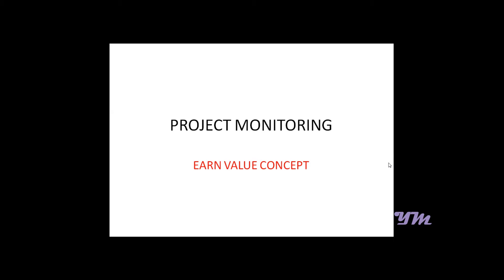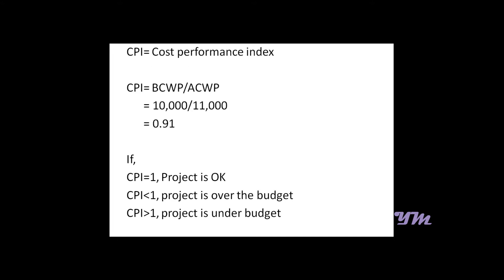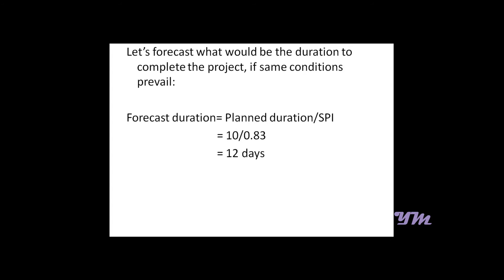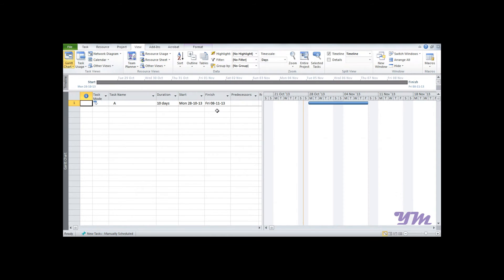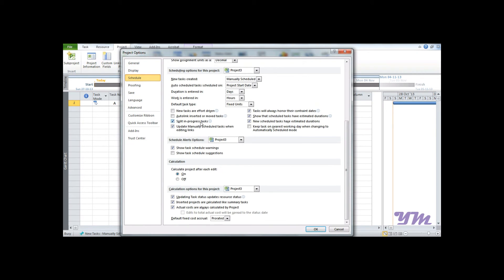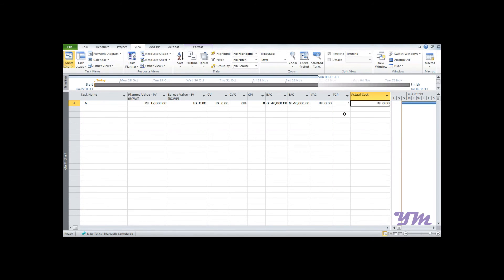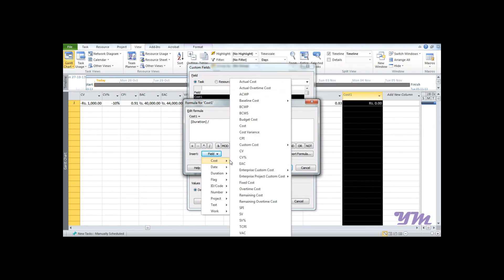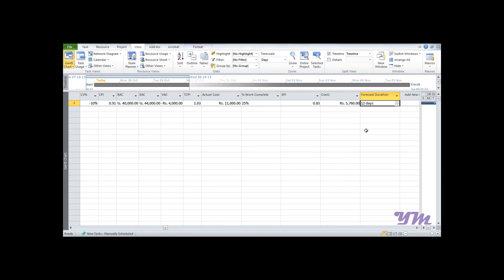Project monitoring using Earn value concept in Microsoft Project